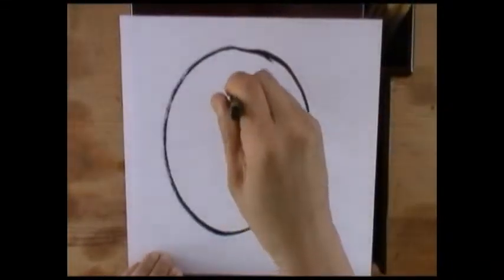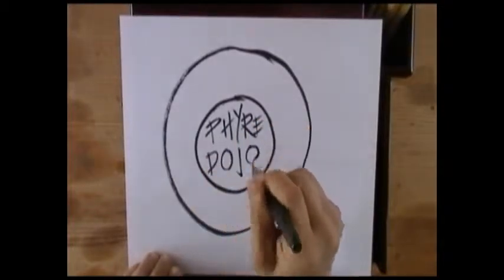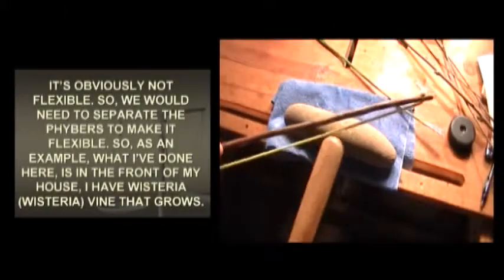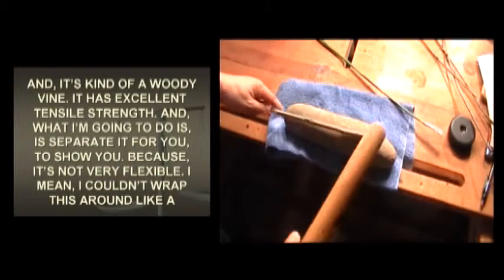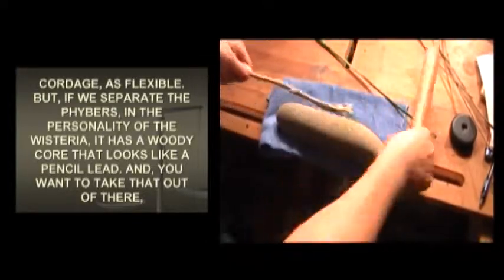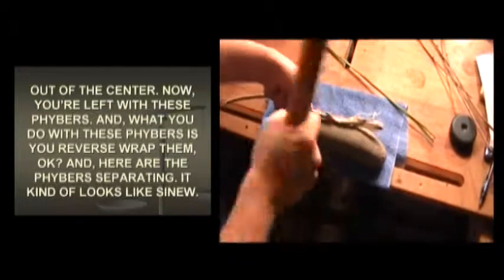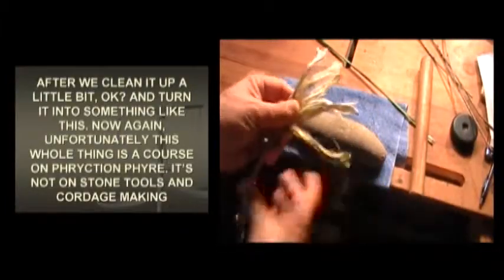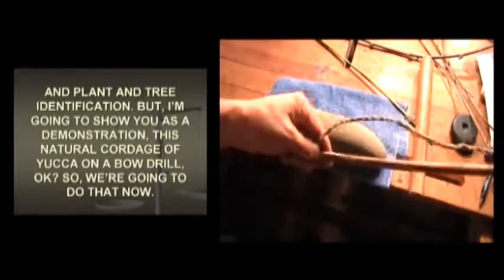PHYRE DOJO'S PHYREKEEPER #0007 PART 2 - WISTERIA CORDAGE MAKING FOR (BD) BOW DRILL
SCENE FROM THE PHYRE DOJO'S HIDEN DENKI DENSHO VIDEO MEDIA SERIES. PHYRE DOJO'S PHYREKEEPER #0007 PART 2 - WISTERIA CORDAGE MAKING FOR (BD) BOW DRILL